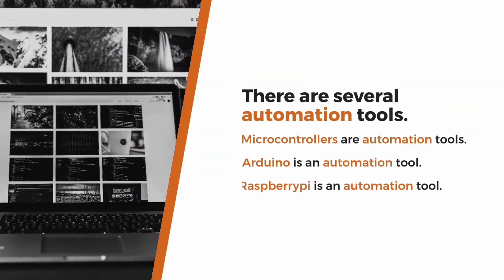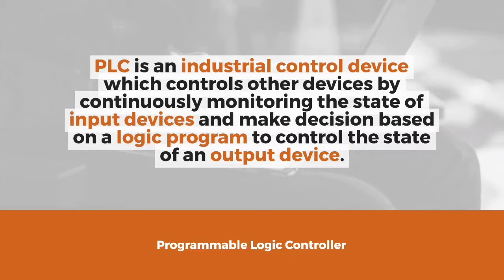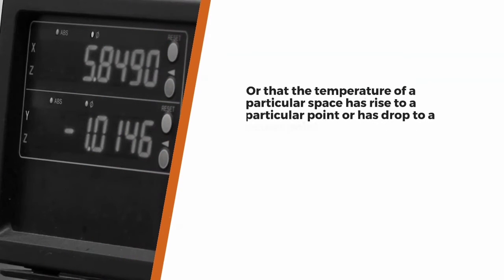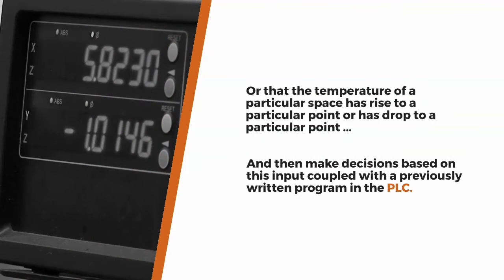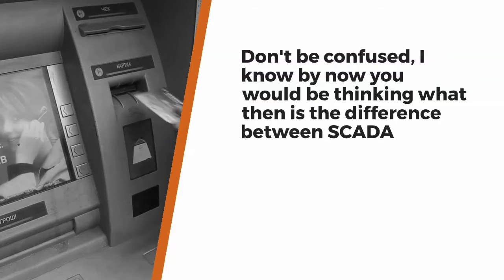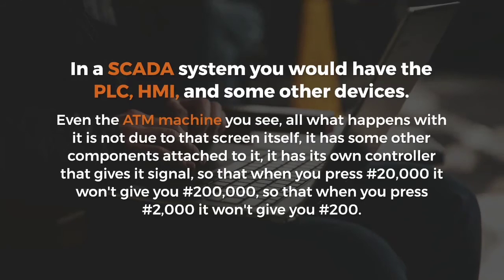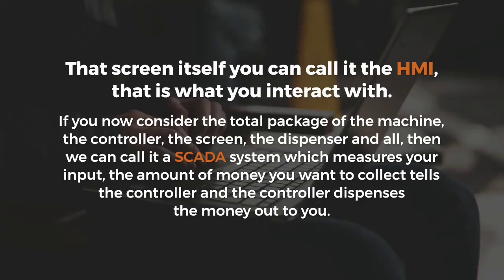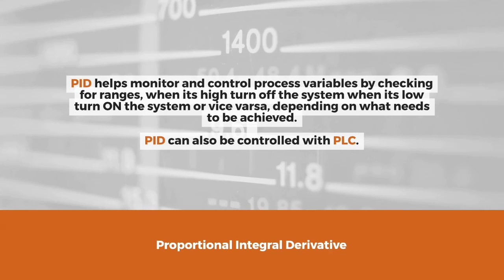Tools of Automation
We can say tools of automation are tools we use in getting systems work automatically.

Tools we use in making machines work on there own and monitor the processes in machine.

There are several automation tools.
 Microcontrollers are automation tools.

Arduino is an automation tool.

Raspberrypi is an automation tool.

But we would focus more on automation tools in relation to the industry.

There are several automation tools in the industry but we shall be talking briefly on 5 of them.

1 Programmable Logic Controller (PLC)

2 Supervisory control and data acquisition (SCADA)

3 Human machine interface (HMI)

4 Variable frequency drive (VFD)

5 Proportional Integral Derivative (PID)

PLC is an industrial control device which controls other devices by continuously monitoring the state of input devices and make decision based on a logic program to control the state of an output device. Programmable Logic Controller

Programmable logic controller is a device, an industrial computer which monitors inputs from machines and make decisions based on the signals it gets from the input ...

Either to show that there is a bottle on the line ...

Or to show that there is a human being present ...

Or to show that there is a smoke being detected ...

Or that the temperature of a particular space has rise to a particular point or has drop to a particular point ...

And then make decisions based on this input coupled with a previously written program in the PLC.

The PLC checks the input devices for signal and use it to control output devices based on the program in it. The PLC came in to replace complex relay panels.

And also reduce time consumption.

Supervisory Control and Data acquisition
 SCADA is for acquiring data from remote devices such as valves, pumps, transmitters and providing an overall control remotely from a SCADA software platform.

This is in the management and information level of automation systems.
 SCADA is the monitoring spirit of an industrial process.

So SCADA replaced humans monitoring processes.

 HMI is an interface or software application that presents information to the users about the state of the process and also accept the user instructions from users to control the system.

HMI is the principal or first point of contact between the user or operator and a machine or process.
 A typical example of an HMI is the screen of an ATM machine.

 HMI provides a graphical representation of the control system processes and provide real time data acquisition when integrated with some other devices.

Don't be confused, I know by now you would be thinking what then is the difference between SCADA and HMI? See HMI as a device, just like the screen of the ATM machine.

And see SCADA as a system which is a combination of devices.

In a SCADA system you would have the PLC, HMI, and some other devices.
 Even the ATM machine you see, all what happens with it is not due to that screen itself, it has some other components attached to it, it has its own controller that gives it signal, so that when you press #20,000 it won't give you #200,000, so that when you press #2,000 it won't give you #200.

That screen itself you can call it the HMI, that is what you interact with.
 If you now consider the total package of the machine, the controller, the screen, the dispenser and all, then we can call it a SCADA system which measures your input, the amount of money you want to collect tells the controller and the controller dispenses the money out to you.

 VFD is a type of motor controller that drives an electric motor by varying the frequency and voltage of its power supply.

 VFD can be used to control speed of motor and also used for ramping up a motor for smooth start up.

Amazingly, they can be controlled by PLC.

PID is also a kind of controller used in regulating flow, pressure, temperature and other process variables.
 Proportional Integral Derivative

PID helps monitor and control process variables by checking for ranges, when its high turn off the system when its low turn ON the system or vice varsa, depending on what needs to be achieved.

PID can also be controlled with PLC. Proportional Integral Derivative

What does this sounds like to you?
 Major Activities of the automated system/machines in industries are being controlled by PLC.

And hence, we would be talking more on PLC in our next video.